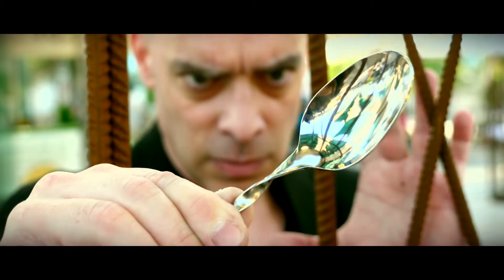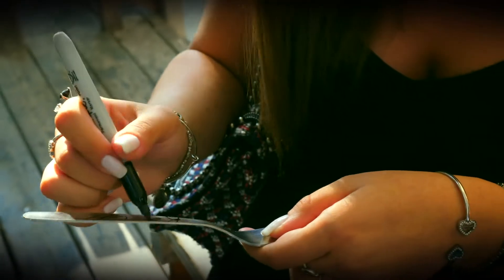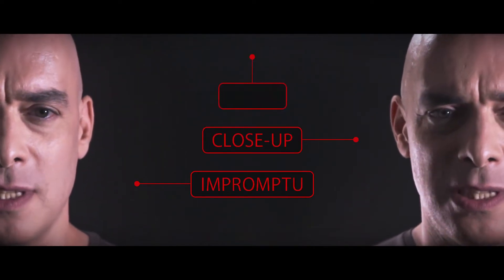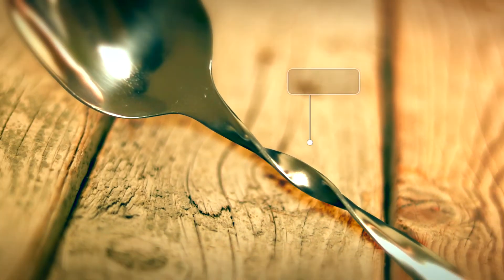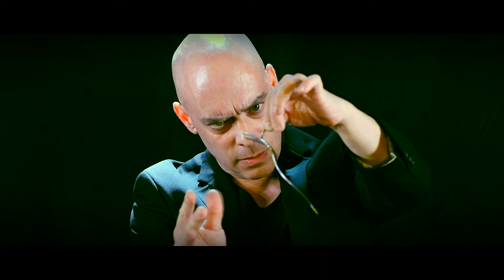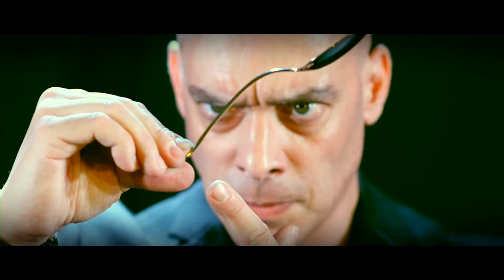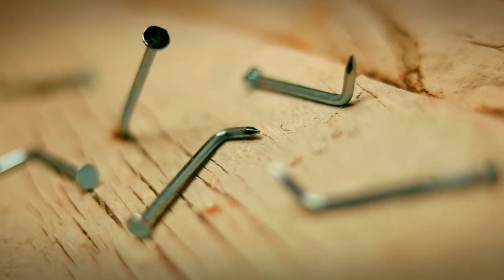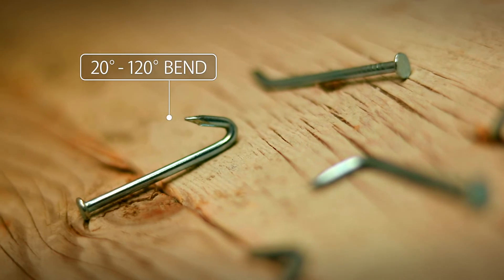Deformer by Menny Lindenfeld : pipermagic.com.au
"DEFORMER™ by Menny Lindenfeld is the most amazing metal bending tool I have ever seen."
- URI GELLER

Menny Lindenfeld, the creator of the OX BENDER™, brings you DEFORMER™ - The ultimate LIVE SHOW BENDING & TWISTING tool.

DEFORMER™ is a new metal bending tool specifically designed for bending spoons, forks, keys and even nails, into impossible shapes - BENDS YOU CANNOT ACHIEVE BY HAND.

DEFORMER™ is designed for use during LIVE SHOW performances. And to make the bending of strong metal objects SUPER EASY.

DEFORMER™ hides in plain sight. There is nothing to conceal, add, ditch or switch. So you can focus 100% of your attention on presentation.

DEFORMER™ can be used anywhere. Use it impromptu, close up, walk-around, on the street, and on stage. Carry it with you everywhere you go. And It'll always be ready for you, to perform on-the-fly!

DEFORMER™ has been used by Menny Lindenfeld for many years and has been AUDIENCE-TESTED IN COUNTLESS LIVE- SHOW PERFORMANCES.

DEFORMER™ is a high quality, precision-made, metal gimmick, built to last a lifetime!

DEFORMER™ is your secret weapon, that will take your metal bending abilities to the next level.